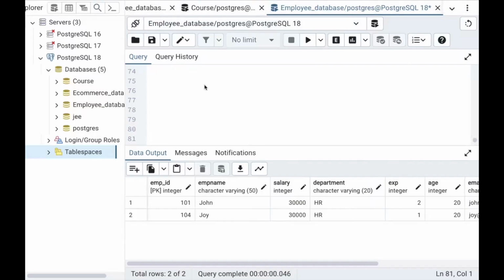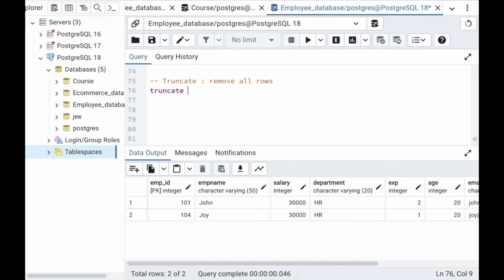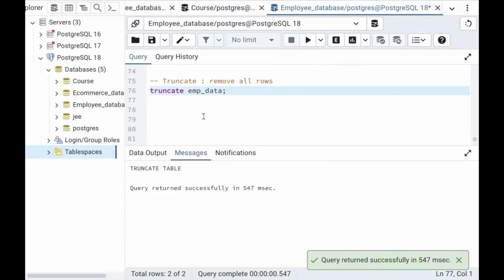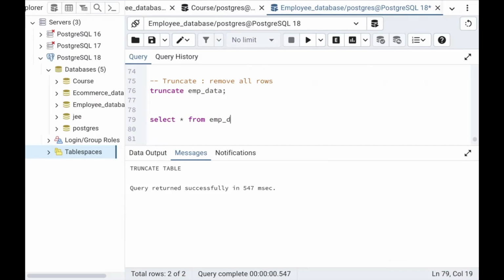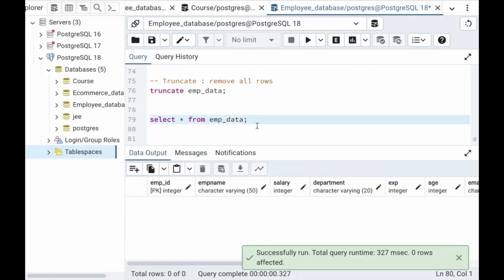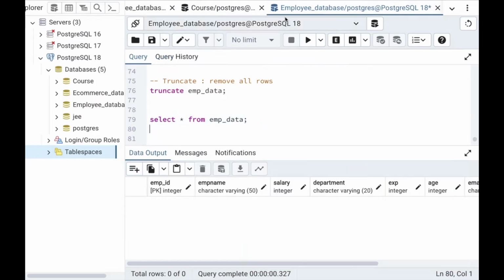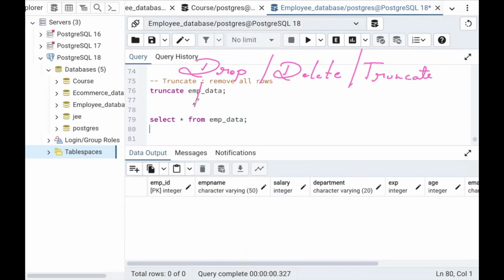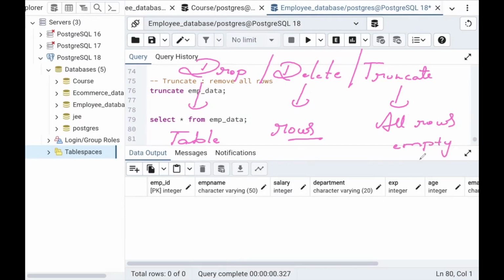TRUNCATE in PostgreSQL 🔥 | Faster Than DELETE? Explained!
🚀 In this video, you’ll learn how to use the TRUNCATE command in PostgreSQL to quickly remove all data from a table.
TRUNCATE is much faster than DELETE when you want to clear an entire table, and it’s commonly used in real-world projects.
📌 What you’ll learn:
✔ What is TRUNCATE in PostgreSQL
✔ Syntax and examples
✔ TRUNCATE vs DELETE (key differences)
✔ When to use TRUNCATE
✔ Important precautions
💡 This video is perfect for:
SQL beginners
Data Science & Machine Learning learners
Students preparing for interviews
🔥 Example covered:
TRUNCATE TABLE students;
⚠️ Important:
TRUNCATE removes all rows instantly and cannot be rolled back in most cases.

Machine Learning | SQL | Data Science | GenAI Projects